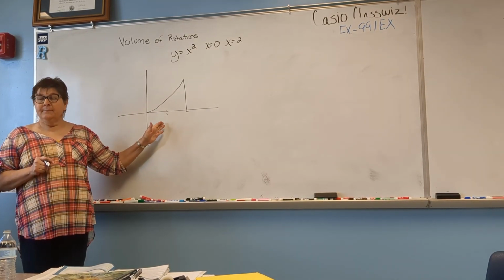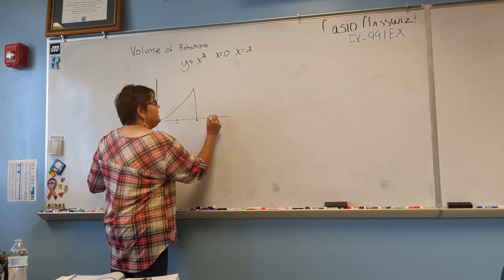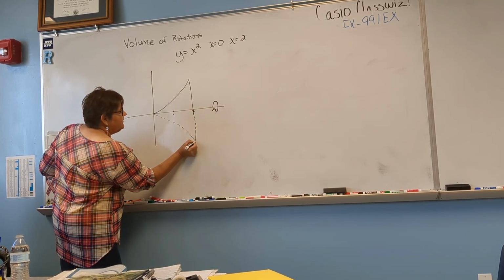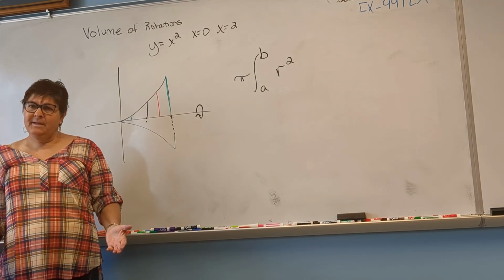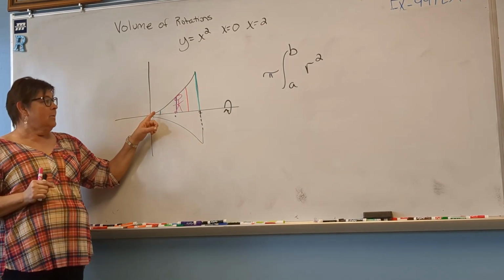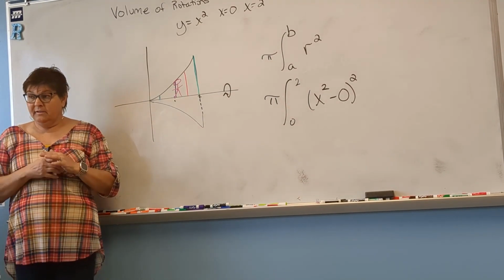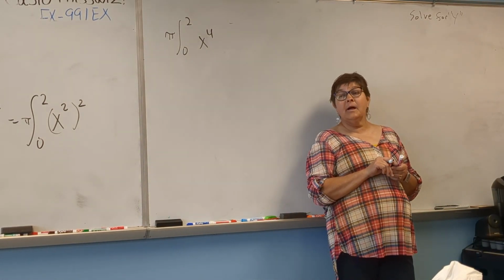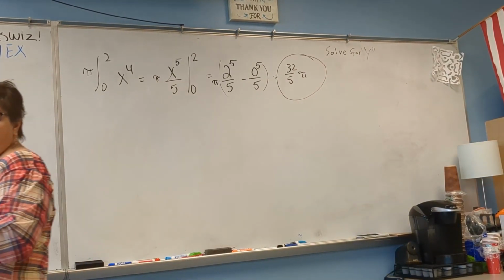Rotation under a curve AS Aice part1 paper 1